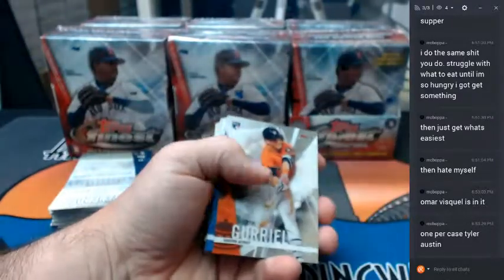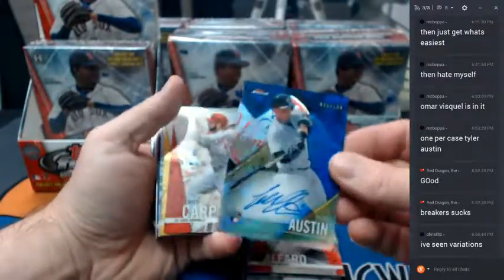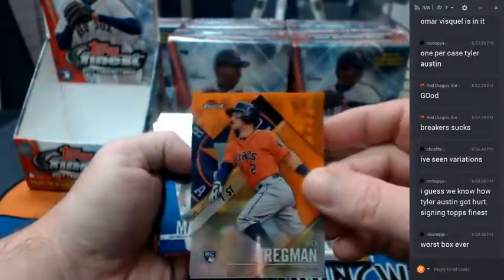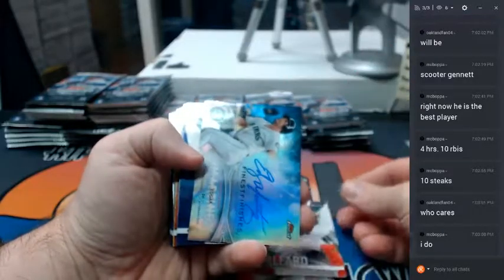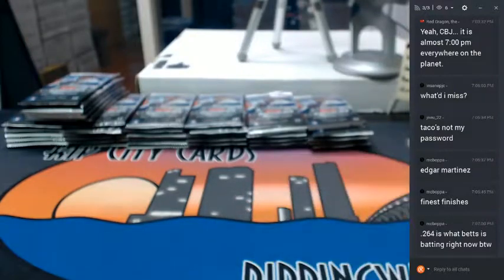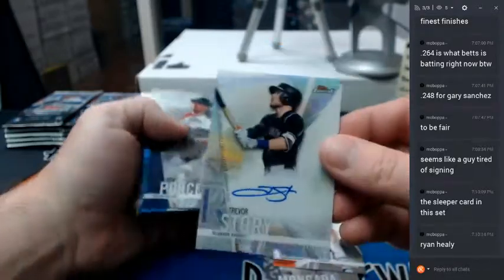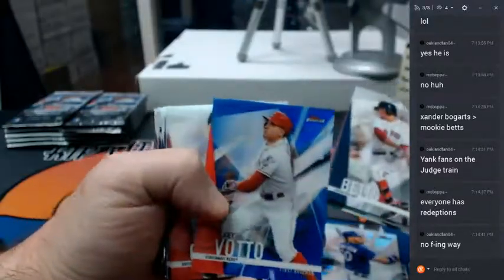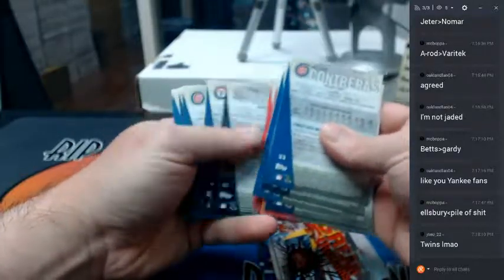2017 Finest Baseball Personal 06072017